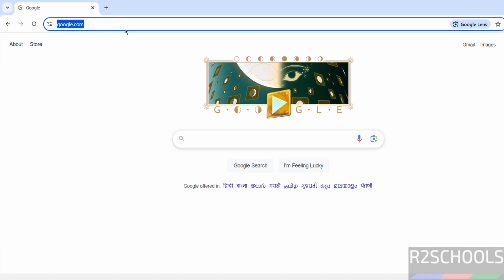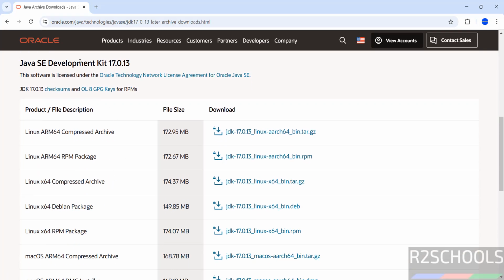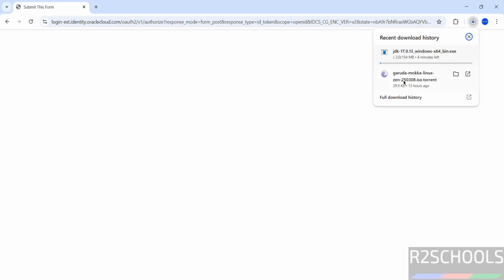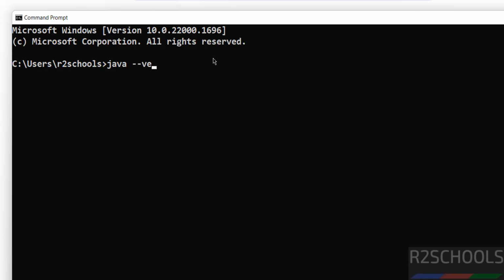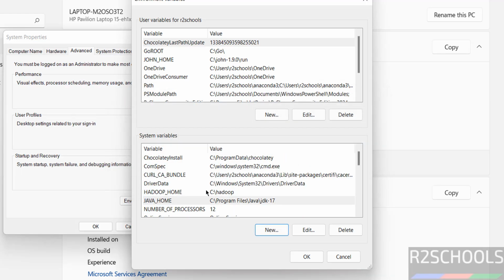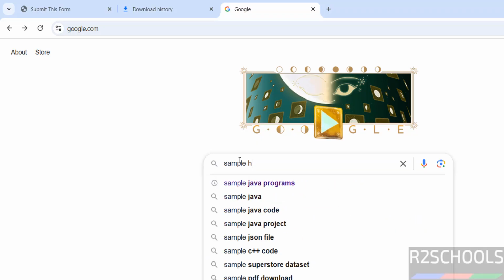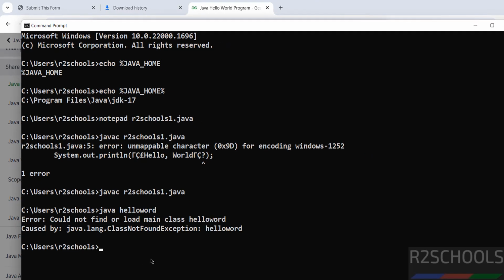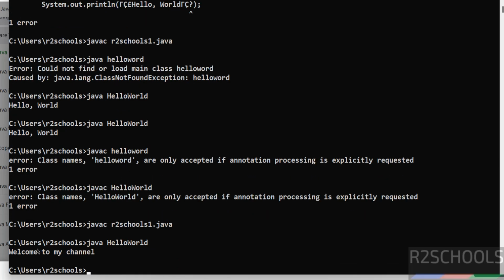Ultimate Guide: Installing Java JDK 17.0.13 &Configuring JAVA_HOME on Windows 10, 11, and Server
In this tutorial, we'll guide you through the process of installing Java JDK 17.0.13 on Windows 10, Windows 11, or Windows Server, and configuring the JAVA_HOME environment variable. Setting up the JAVA_HOME variable is essential for many Java-based applications to function correctly.
Steps Covered:

Download the JDK Installer
Run the Installer
Set the JAVA_HOME Environment Variable
Update the Path Variable